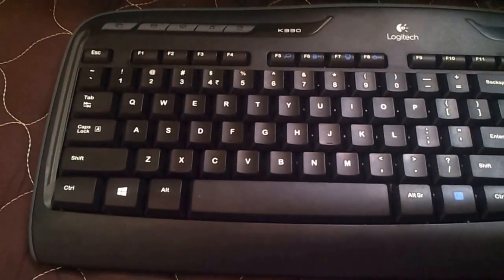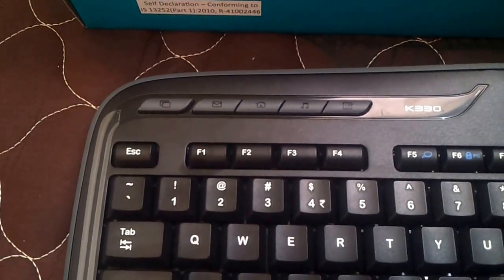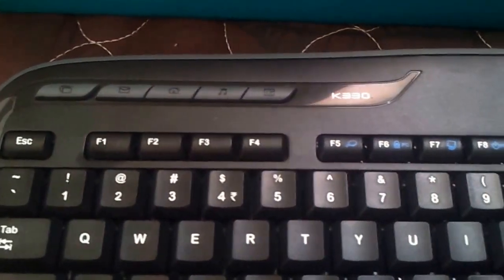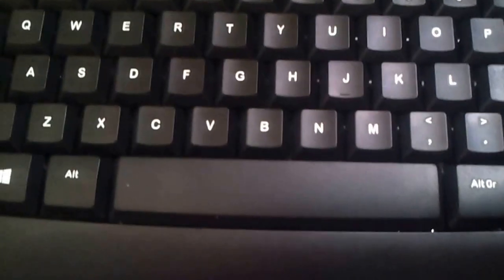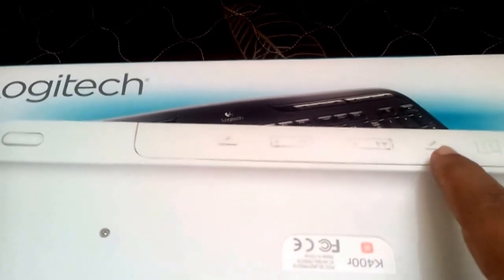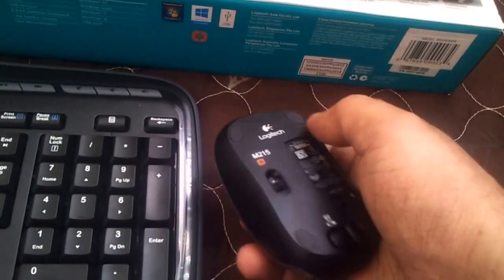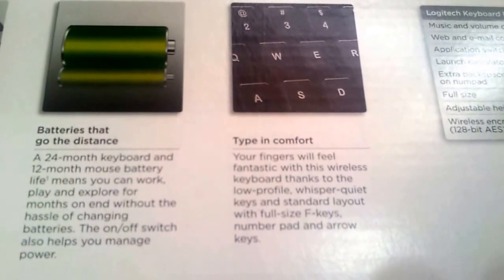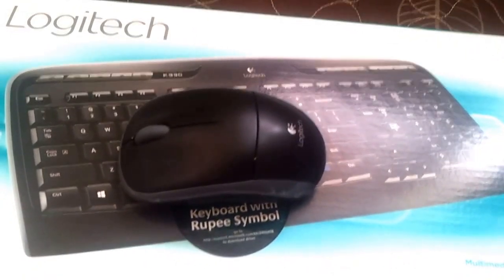logitech mk330 wireless keyboard/ mouse combo review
Rated around 4.5 off 5 on most indian websites but doesn't get more than 3.5  from me as i didn't like  the 11 hot keys design  and softness along with that the keyboard feels extra large with wasted space and is hence a lil heavy as well.

The mouse which is  the M215 feels cheap in build , a tad smaller in size as well and hence I didn't get a good grip, the plastic for  the mouse feels cheap..the functionality is ok. The light at the bottom is invisible . I rate it no more than 3 over 5.

Product Description- As seen on amazon India

Have you bought a new PC for yourself? Or you need an extra keyboard and mouse for your laptop? The Logitech MK330 wireless keyboard and mouse combo is a great choice. The keyboard and mouse utilise 2.4 GHz wireless connectivity to ensure reliable connection between the computer and the devices. They come with a wireless receiver that conveniently connects to your computer or laptop for synchronisation.

The keyboard and the mouse have an operating range of up to 10 metres. Scroll through the documents, webpages and browse the Internet with ease using the wireless mouse. It has a comfortable scroll wheel with right and left buttons. This mouse ensures reliable tracking and smooth functioning. The keyboard is designed with 11 multimedia hot keys like play, pause, previous, next, volume, mute, home and more for convenience. It features soft keys that do not make any clacking sound and ensure no strain. The wireless mouse and the keyboard require battery for operation. The keyboard has a battery life of up to 24 months and the mouse come with a battery life of up to 12 months.

Logitech Wireless Combo MK330
It is indeed exhausting to sit in front of the laptop or desktop all the time. The back starts to ache, or the neck starts to pain. Don’t you just wish to leave the computer on the table, lie down on your bed or couch and then continue what you were doing? The Logitech Wireless Combo MK330 will let you have this privilege. It is a combo of a wireless keyboard and a wireless mouse. It will bring portability and entertainment together for you.

Both has a sleek design that you can tag it along wherever you go. You just have to plug the wireless receiver into the USB port of your computer. The wireless receiver has Logitech advanced 2.4 GHz wireless connectivity and thus, you can operate your computer from anywhere within the range of up to 10 m. Both runs on battery but do not worry about changing it anytime soon because the battery-life of keyboard is 24 months, and that of the mouse is 12 months.

With low-profile keys, the keyboard is quite comfortable to type. The keyboard also comes along with 11 multimedia hot keys which give you the access to play, pause, go previous or next, control volume, etc. There are also 10 re-programmable keys out of which 4 are F-keys and 6 are hotkeys. These keys you can customise and use them as short-cut to open your favourite application, folders or web pages.

One more interesting feature of this Logitech Wireless Combo MK330 is that you can use the wireless receiver to connect with multiple mice and keyboards. This wireless combo will help you get rid of your backache or neck pain. It will give your body some rest and relieve from the physical stress, and you can still continue with your work. You can shop it online, and it will be delivered at your doorstep.